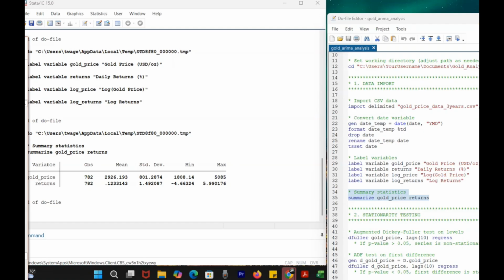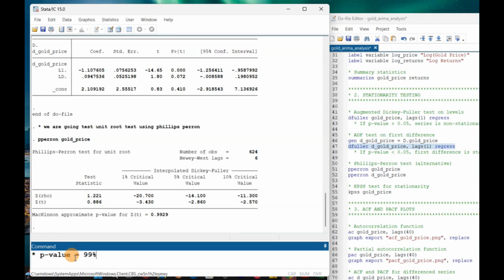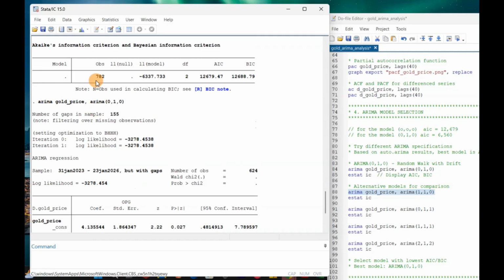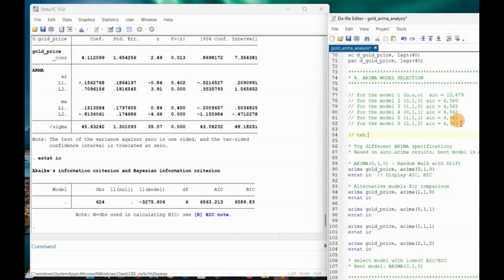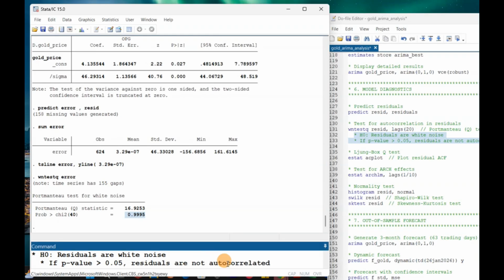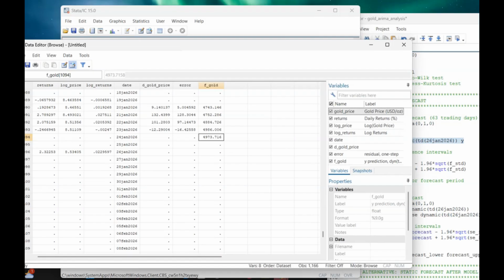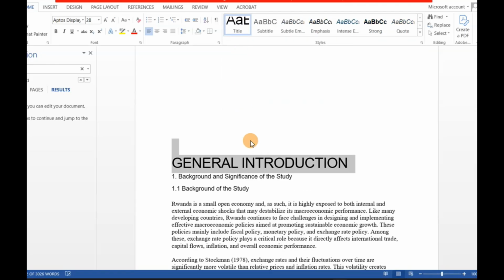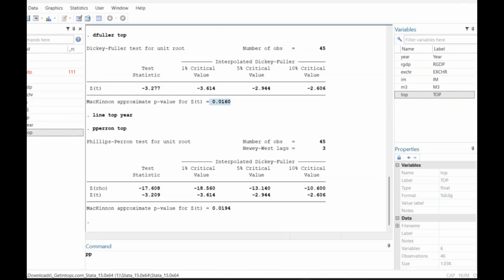Day 27 Econometrics II Gold Part b and Exchange rate volatility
This video is suitable for Any one studying  Finance, Accounting, Economics, Statistics, Econometrics, and related fields.